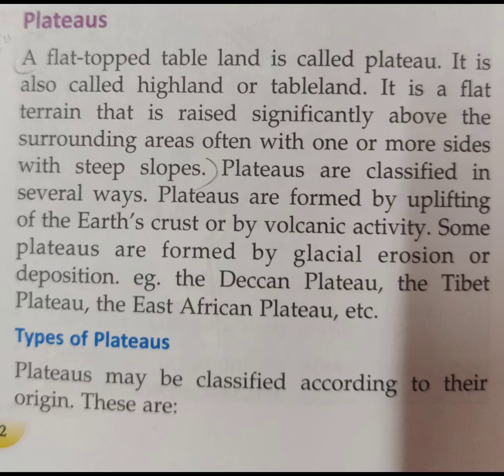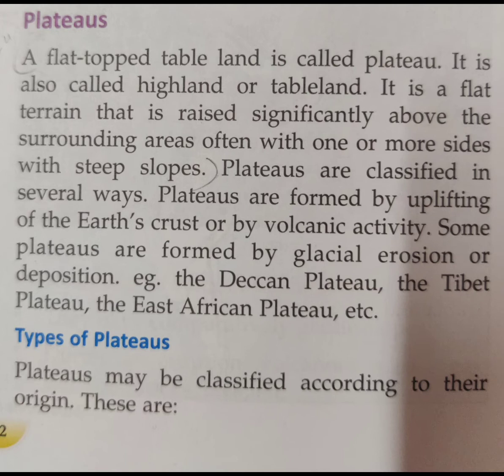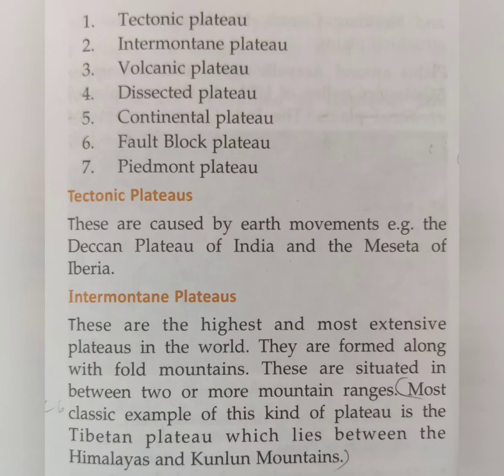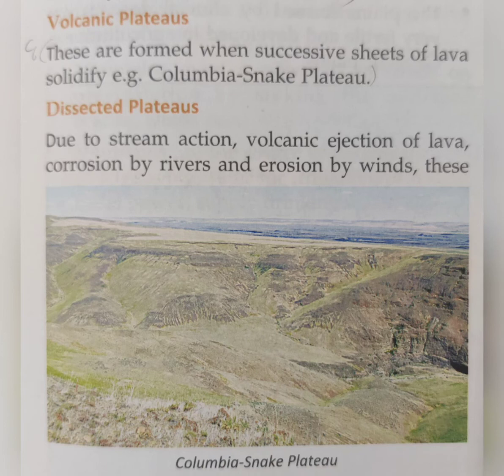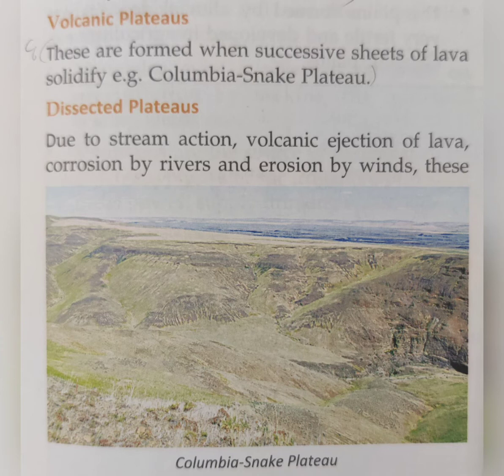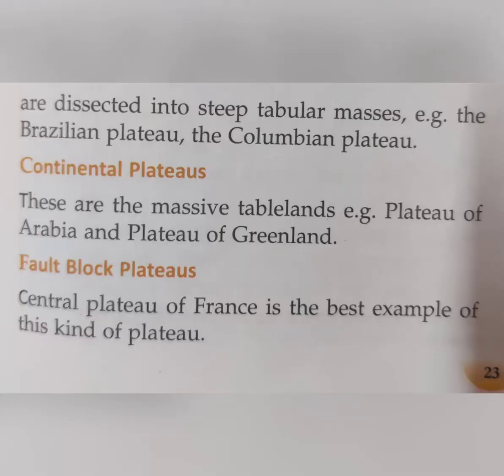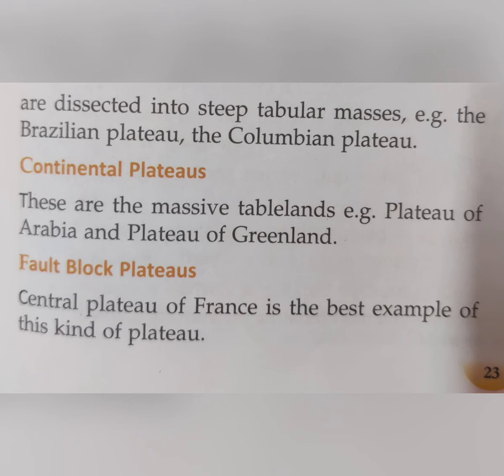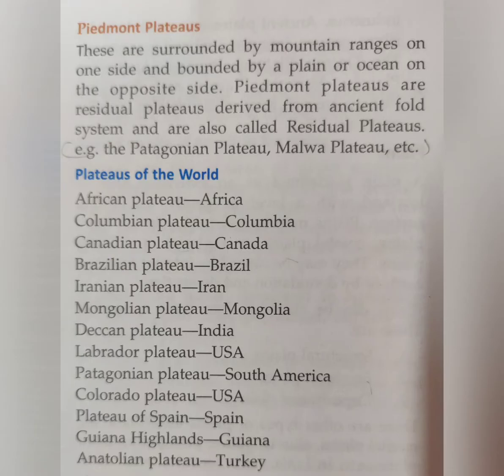GEOGRAPHY CLASS 6th CHAPTER 2 (PART -5) LANDFORMS.